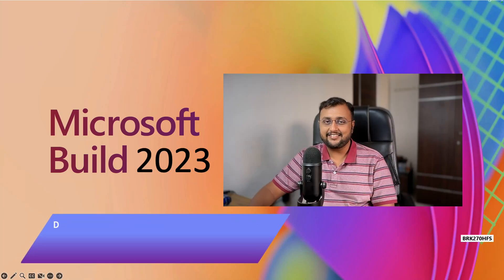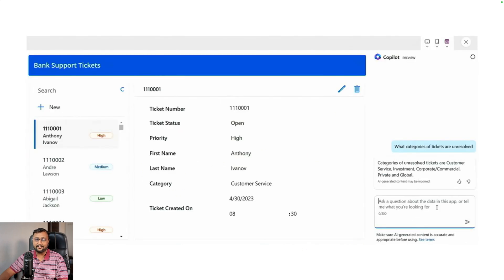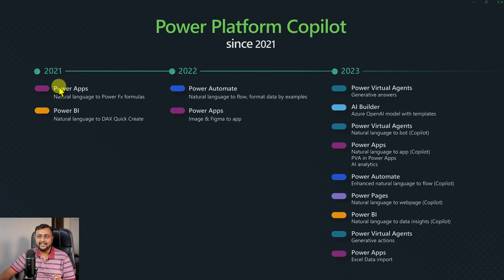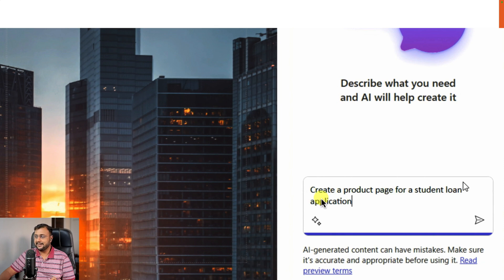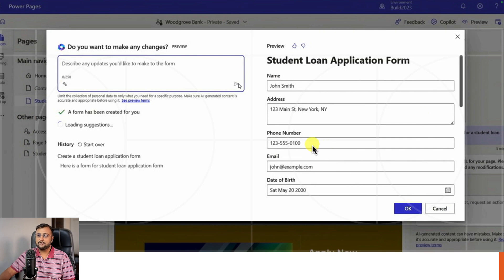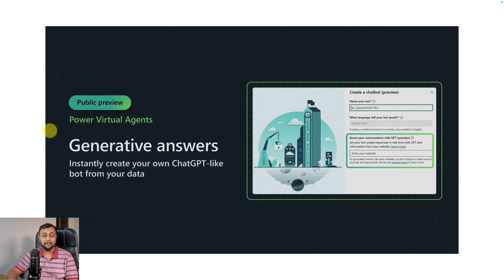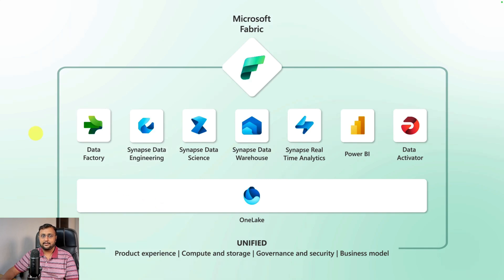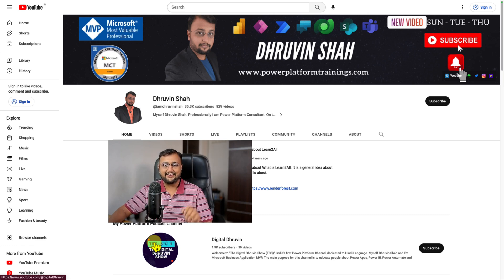Microsoft Build - Top 5 Power Platform Announcements 2023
During this video, I'm going to talk about top 5 Power Platform Announcements from Microsoft Build 2023. So, Let's get started!

Key Takeaways:
1. Microsoft Build 2023 Power Platform Summary
2. Top 5 Announcements from Microsoft Build 2023

Chapters:
00:00 Start
00:20 Power Apps CoPilot
01:23 Lowcode for Coders
02:11 Power Platform CoPilot Journey
03:16 CoPilot in Power Pages
05:27 Generative AI
05:49 Power Virtual Agents Generative AI
06:59 Microsoft Fabric
07:45 Subscribe!!